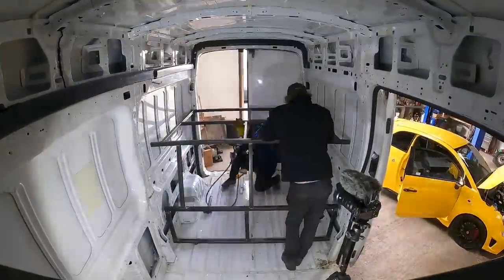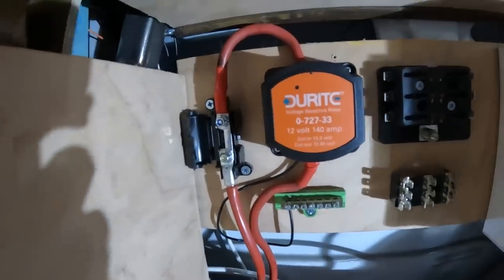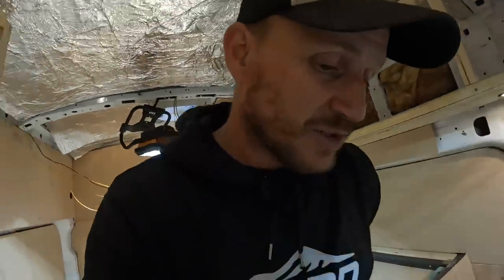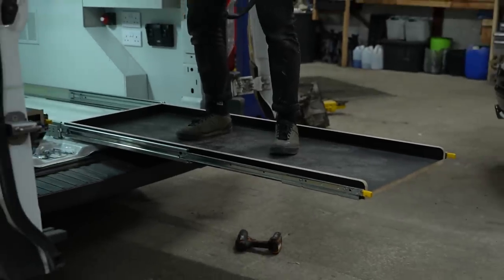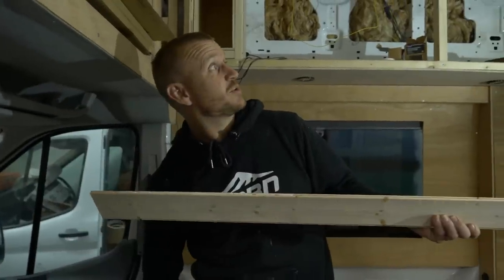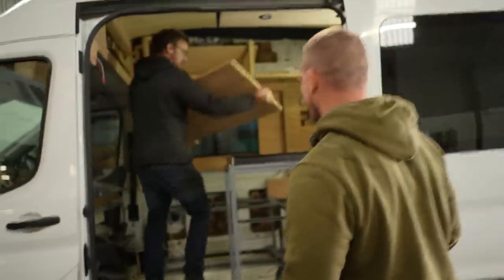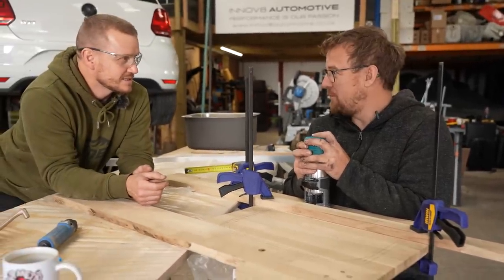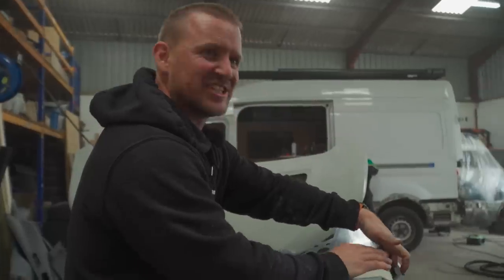I Finally Finished The Ultimate MTB Van Build! | Blake Builds Van Life Ep.8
In the final episode of the Blake Builds Van Life series, Blake Samson gets his hands on some amazing new custom bike storage drawers, finishes up the immense task of wiring an off-grid van and gives it all a fresh lick of paint! All in an effort to build what Blake thinks is the ultimate mountain biker's van life conversion!

Have you ever built an off-grid camper? Would you like to? Let us know down below! 👇

Kid on the Move - El Flaco Collective
Bounce House - Margareta
Video Film Roll - Osoku
Deadbeat - Tigerblood Jewel
Hold the Elevator! - The Fly Guy Five
Nowhere - Coma Svensson
Kermanshah - El Flaco Collective
Wood & Skin - Hara Noda
Bazar - El Flaco Collective
Standing on Your Own - Paper Twins
After Hours - Phello
From My Bedroom Window - Headlund
Night Shuttle - Max Anson
Outlaw for Hire - Will Harrison
Winning Hand - Ealot
Windy Day on the Beach - SOOP
Icarus - El Flaco Collective
Breezing Through - Margareta